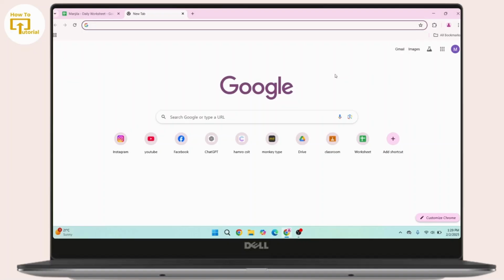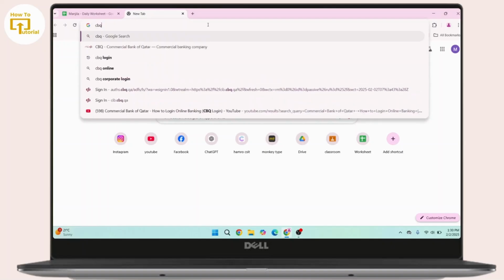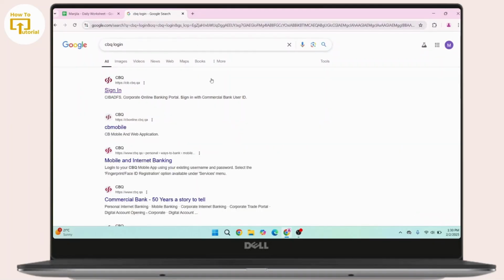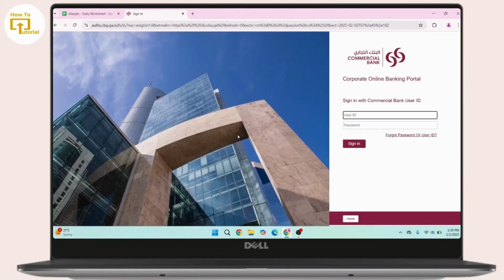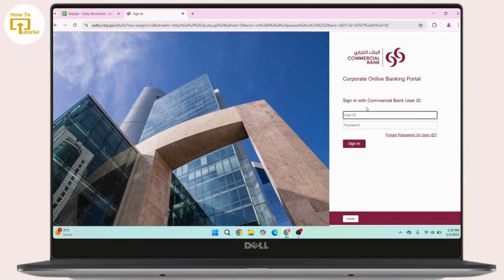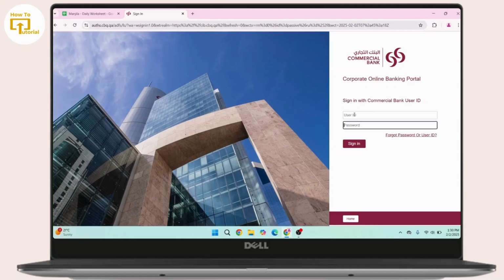How to Login into Commercial Bank of Qatar Account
In this tutorial, Kit will guide you step-by-step on how to log into your Commercial Bank of Qatar account. Whether you're using a desktop or mobile browser, this video will show you how to access your online banking account with ease. If you've forgotten your login credentials, we've also got you covered with a quick password recovery option. Watch this video to learn how to securely log into your Commercial Bank of Qatar online account today.

Chapters:
00:00 - Introduction
Learn how to log into your Commercial Bank of Qatar account online.

00:05 - Open Browser
Start by opening your preferred web browser.

00:12 - Search for CBQ Login
Type "cbq login" in the search bar to find the login page.

00:18 - Click on First Link
Click the first link in the search results to open the sign-in portal.

00:25 - Enter Login Credentials
Input your user ID and password to log into your account.

00:35 - Recover Forgotten Credentials
If you forget your user ID or password, follow the instructions to recover them.

00:47 - Sign In
Click the sign-in button to access your Commercial Bank of Qatar online account.

00:55 - Conclusion